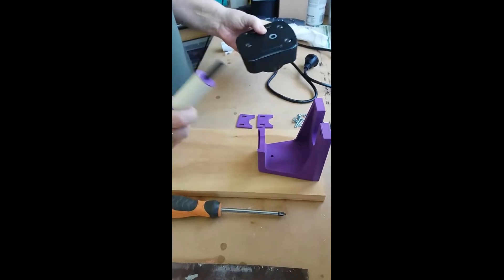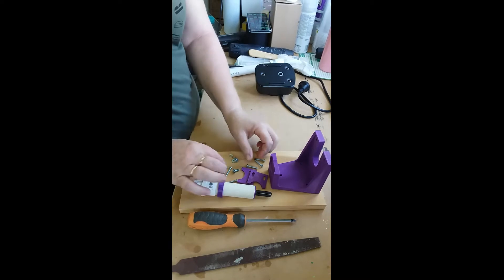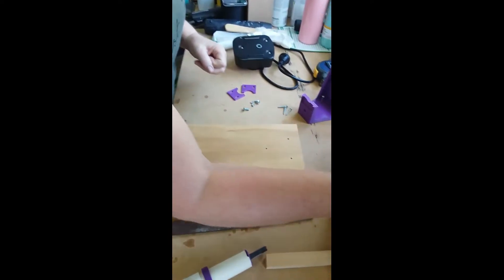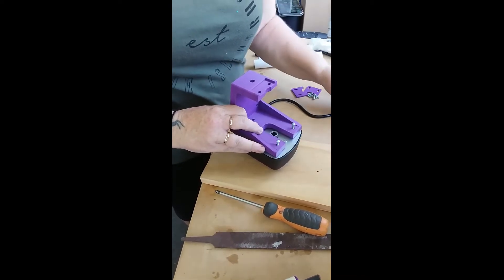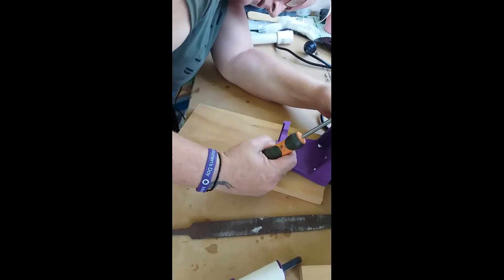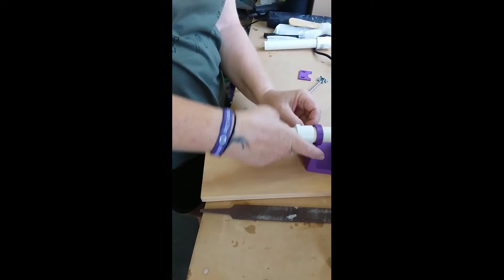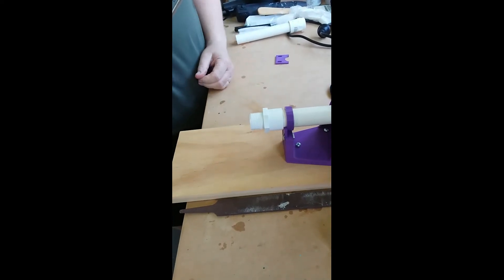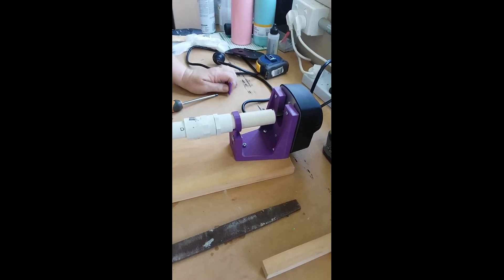Coastal Creations Cup Turner Kit Assembly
Detailed video on assembling the Coastal Creations cup turner